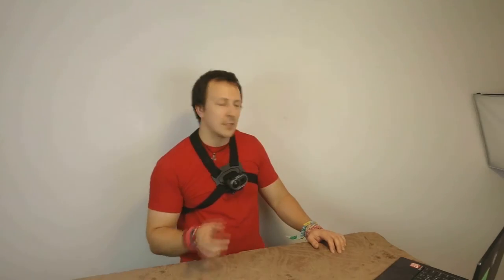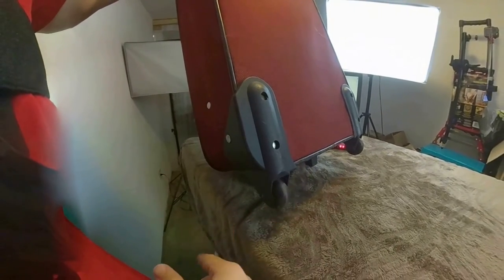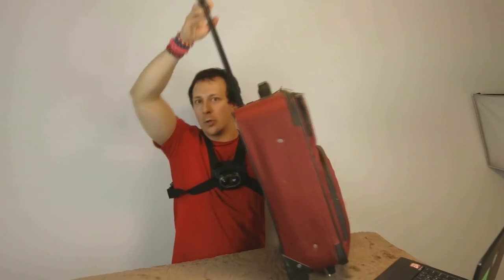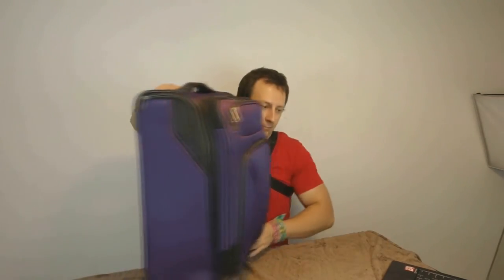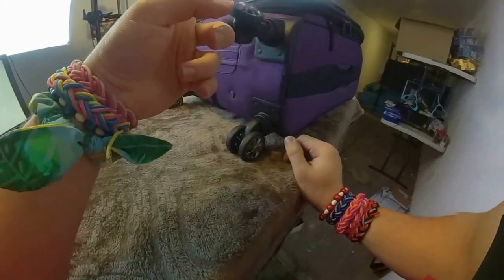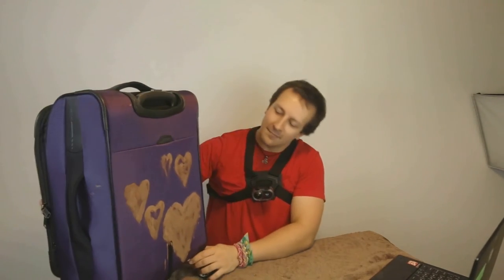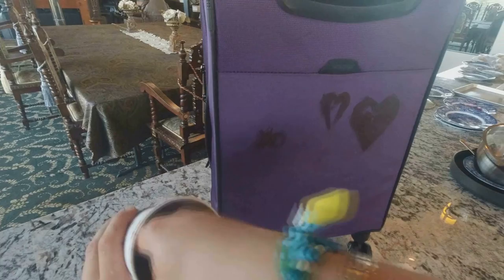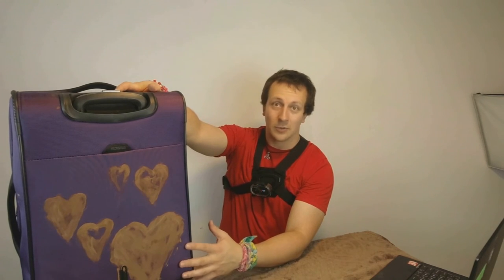Adele's new suitcase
1) painting the chocolate hearts on the suitcase

2) Adele's new suitcase

3) Adele's sign portable

4) scarfs and umbrellas

5) suit case poker chips

6) suit case paper man

7) the poloroids

8) time lapse redemption

9) walle coats